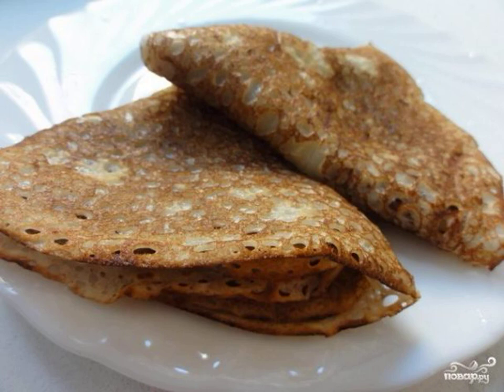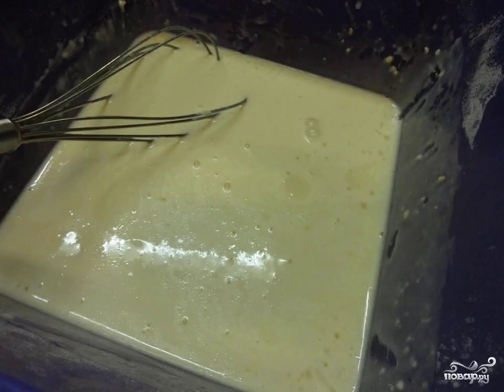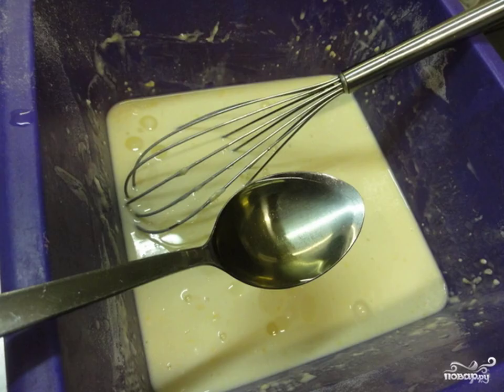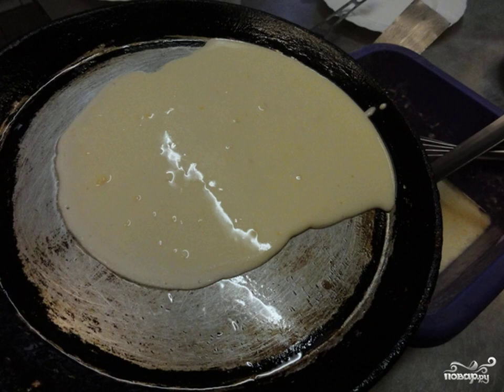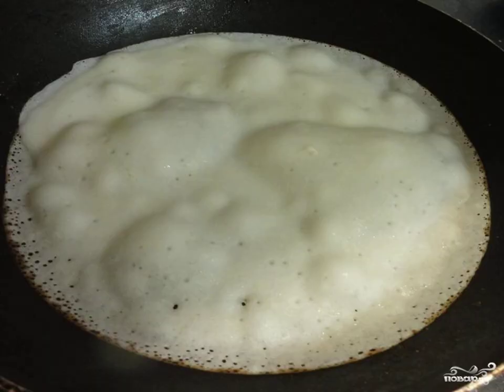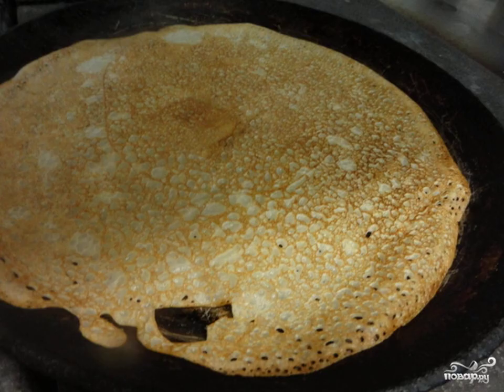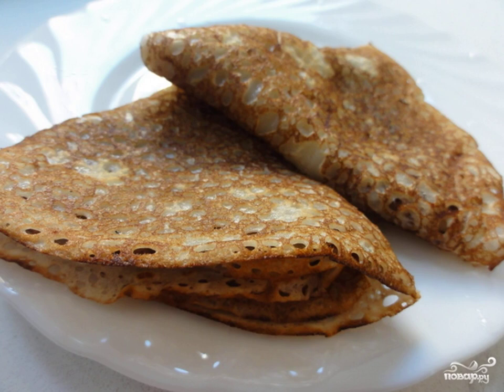Lean pancakes on the water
Maslenitsa has passed, but the desire to have breakfast with pancakes remains? Then in the post I advise you to try to cook wonderful pancakes lean on the water. Write down the recipe so you don't forget!